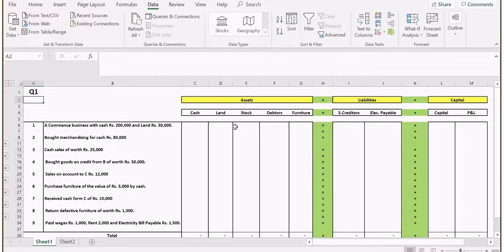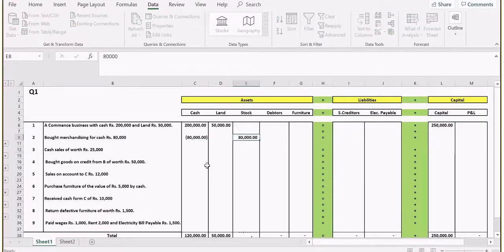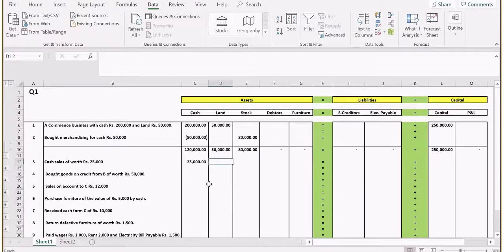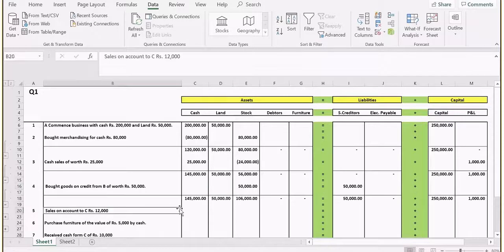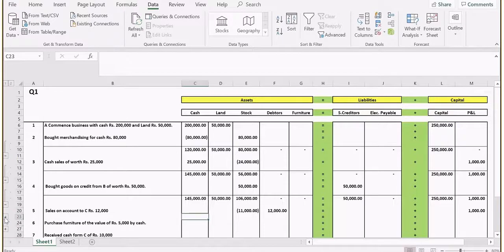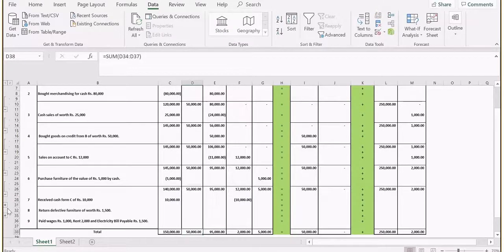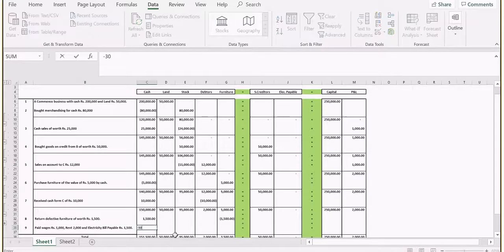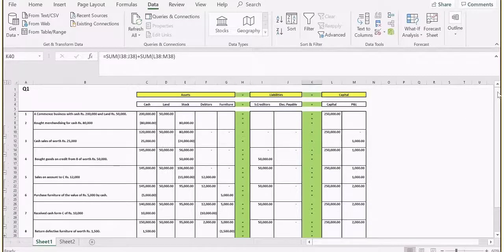Practical problem on accounting equation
This video explain how to solve problem on accounting equations. This video is specifically for accounts student of class XI.